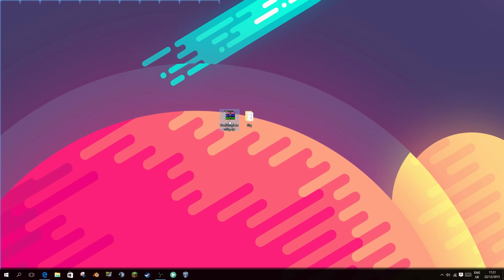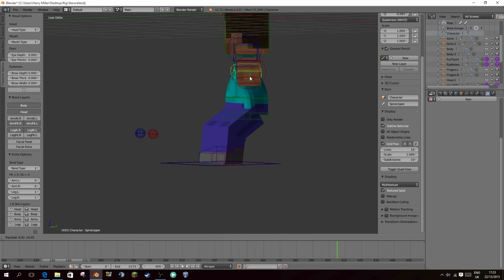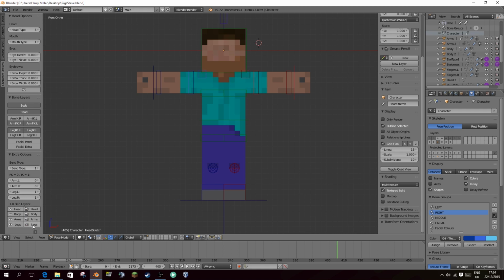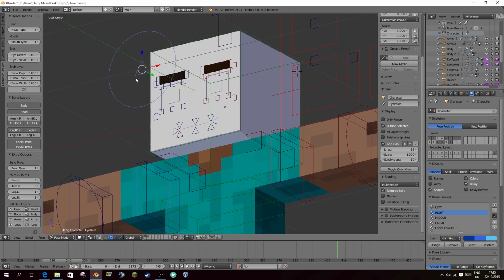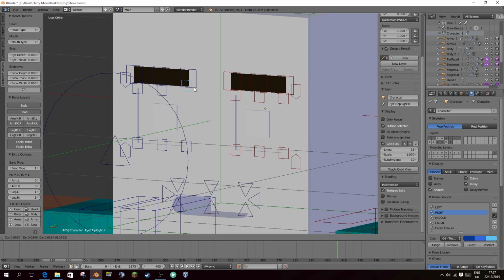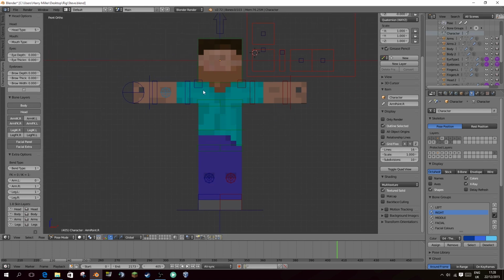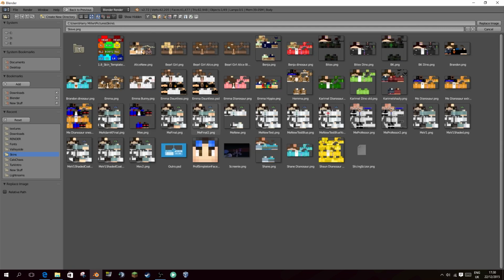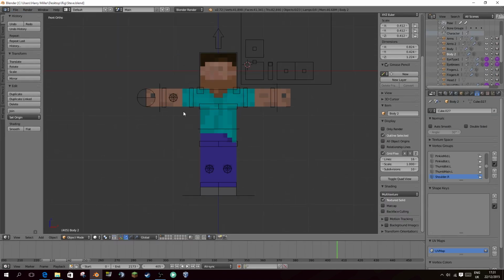FREE Advanced Minecraft Rig (Blender Internal Only) My Lightrooms Included!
▼ Order an Intro here!

▼ Software Used:
► Minecraft (Game)
► Blender (Animation)

► Make sure to comment "I am your apprentice!" so I know you have read it!